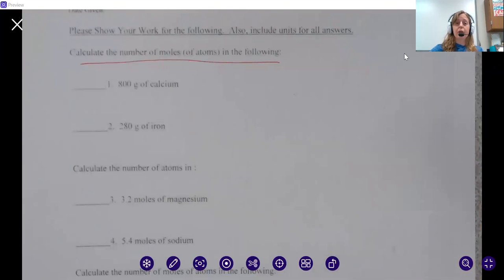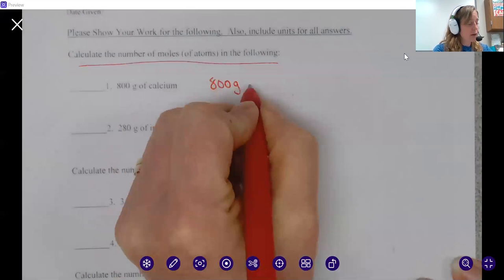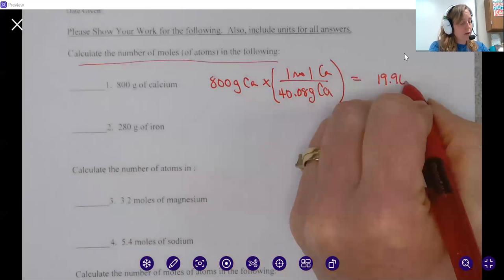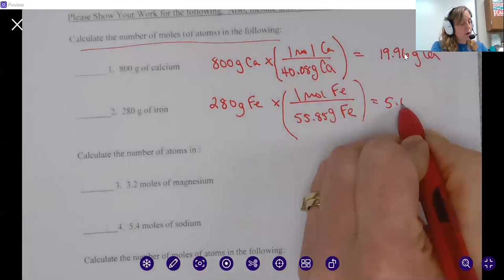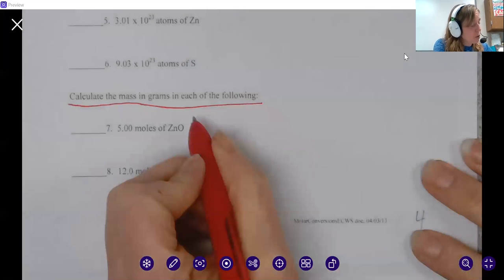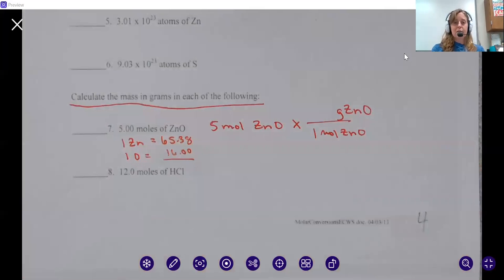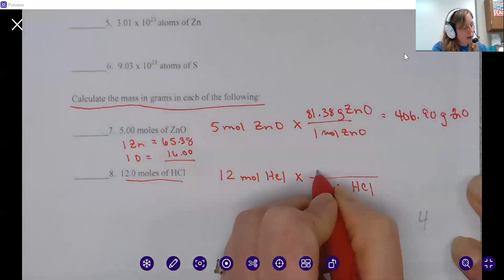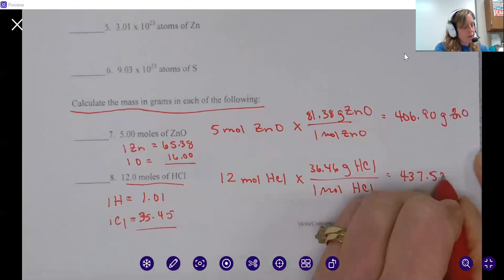Extra practice converting mole and grams